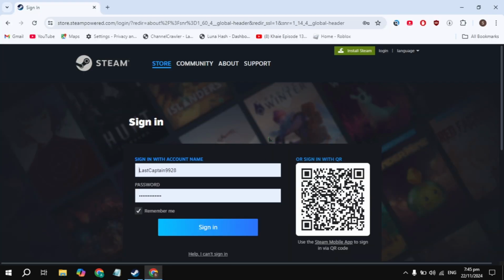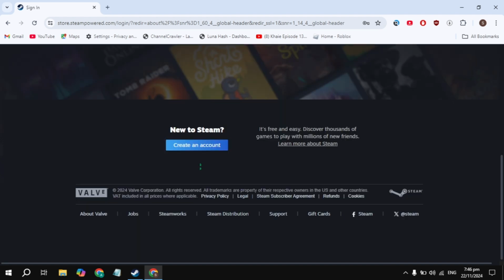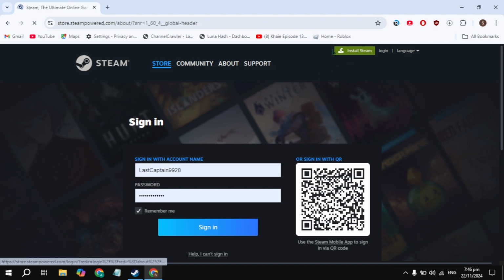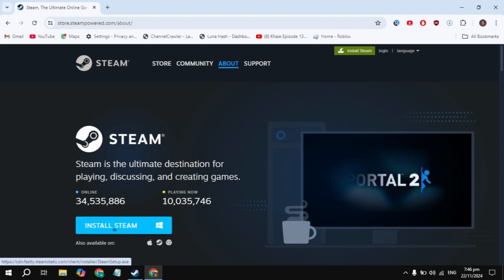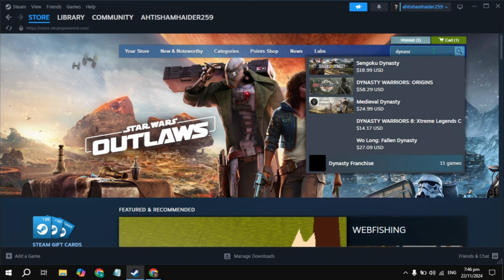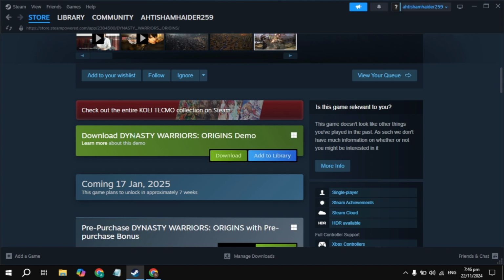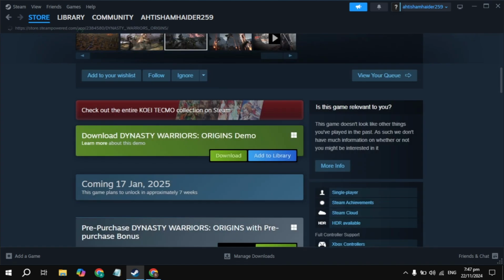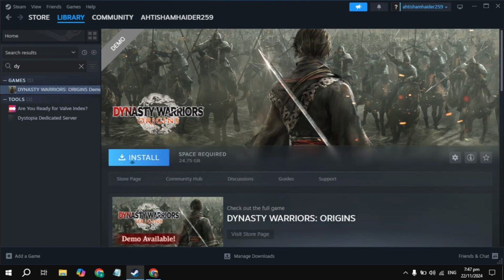How to Download DYNASTY WARRIORS ORIGINS Demo Demo on PC or Laptop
In this quick tutorial, I'll show you step-by-step how to download and install DYNASTY WARRIORS ORIGINS Demo Demo on your PC. Whether you're new to DYNASTY WARRIORS ORIGINS Demo Demo just need a guide to get started, this video will walk you through the entire process in just a few minutes. Let's get DYNASTY WARRIORS ORIGINS Demo Demo and running on your computer today!